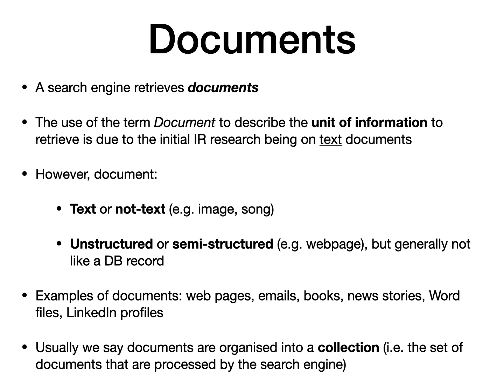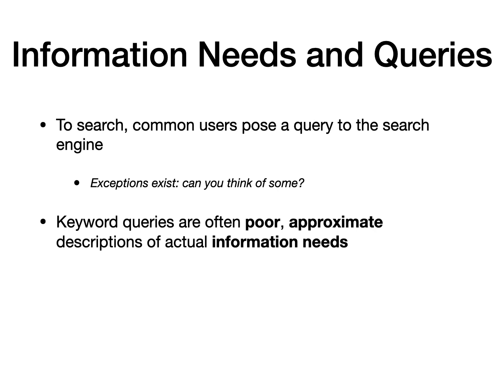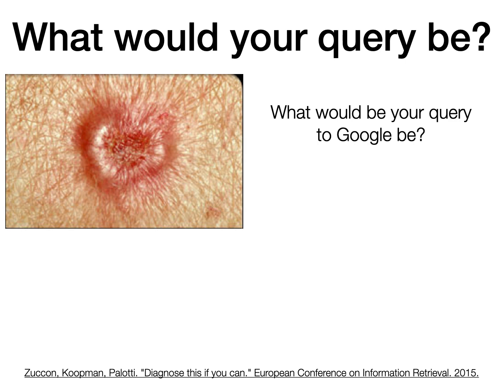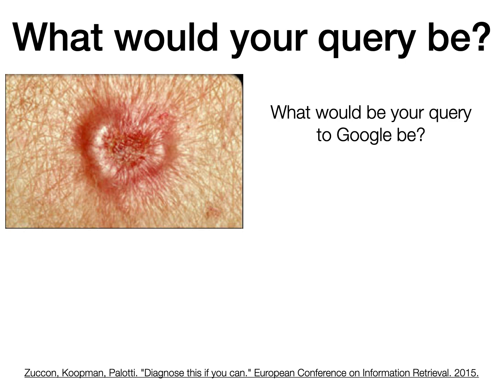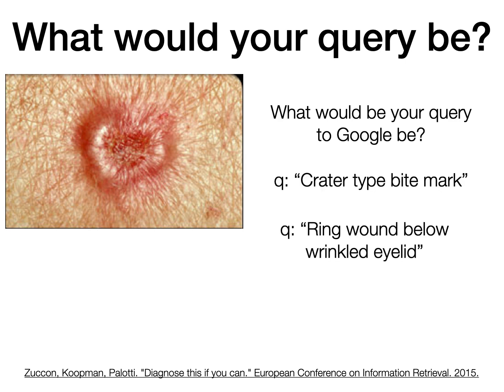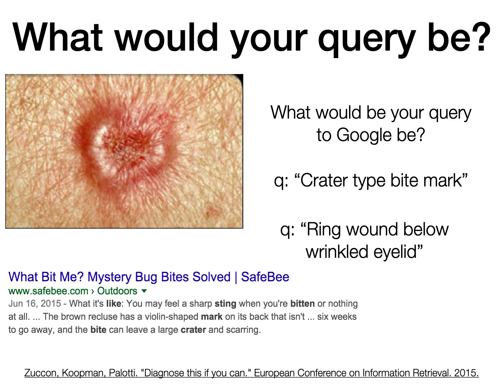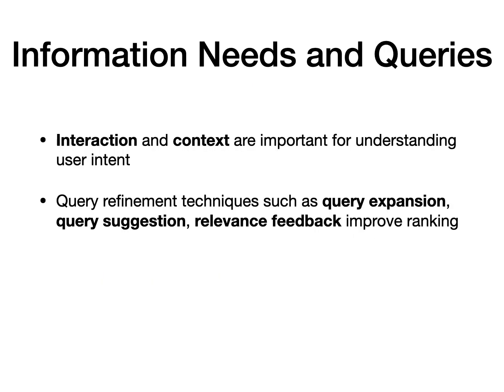w1 2 documents and queries